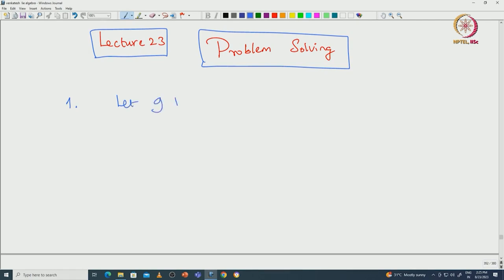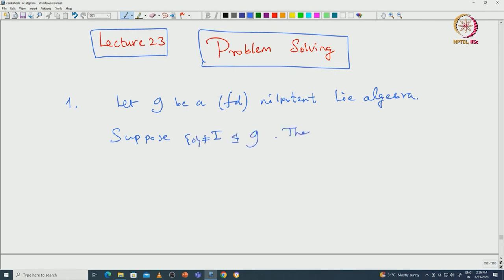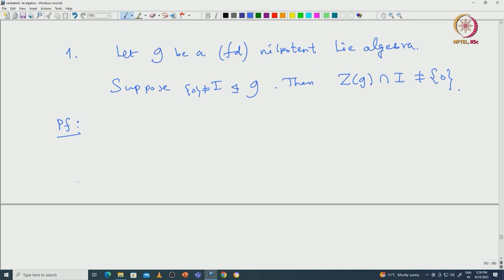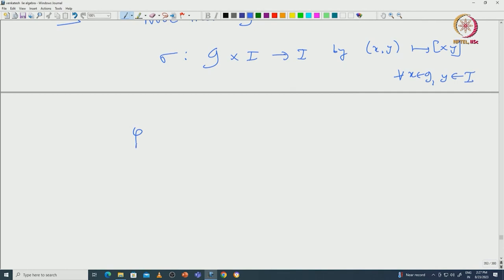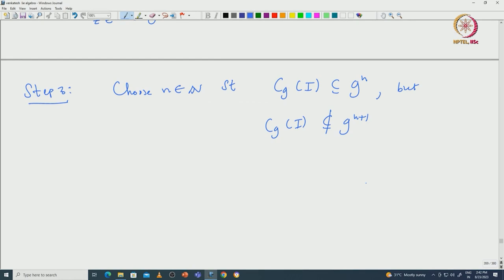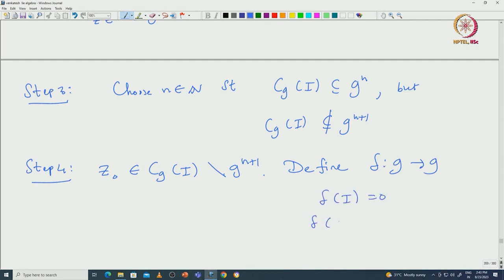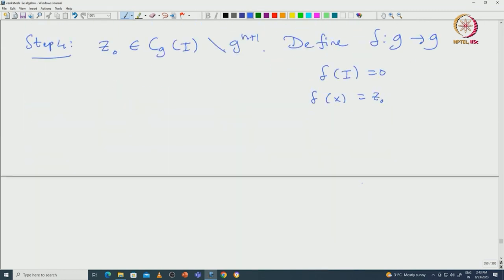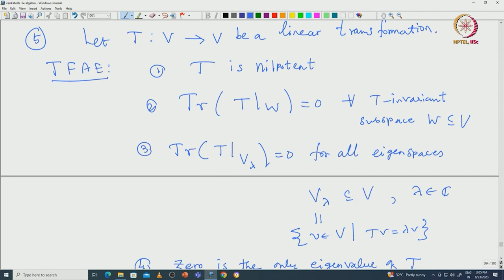Applications of Lie's and Engel's theorem.